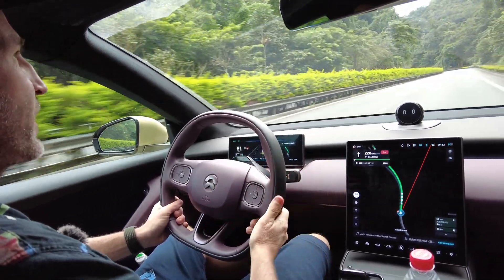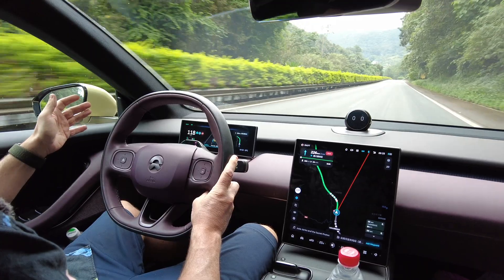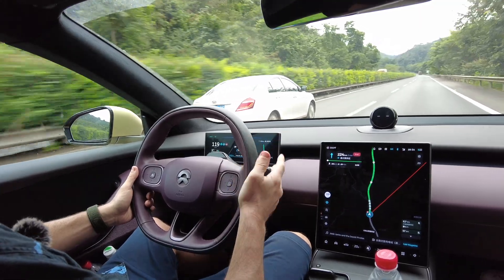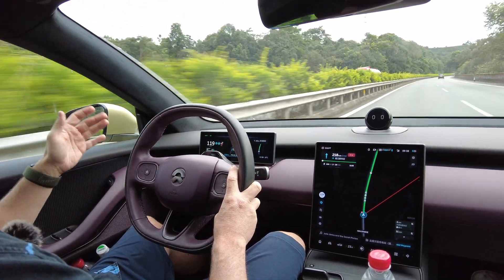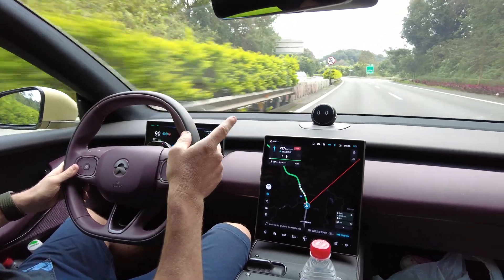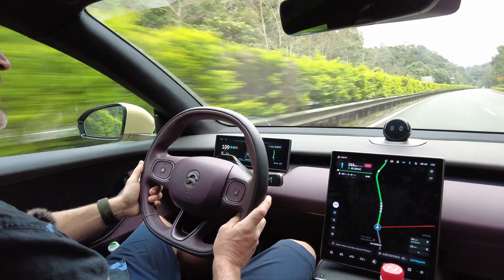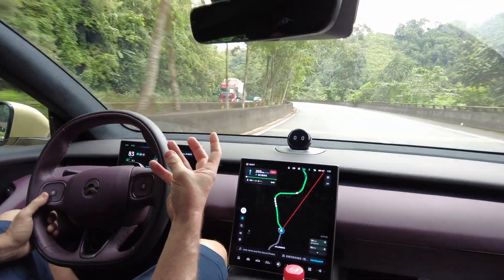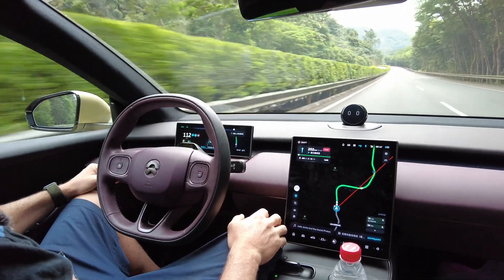NIO 'Autopilot' VS Curvy Mountain Road | ET5T NOP+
Testing out NIO's autonomous driving solution NOP+ on a curvy windy hilly mountain highway in Yunnan, China. Let's see how it handles these conditions, together.

Thank you for any support offered, monetary or otherwise.

Scan my QR Code or use the following before you test drive or buy your NIO
Europe: AZQYY8